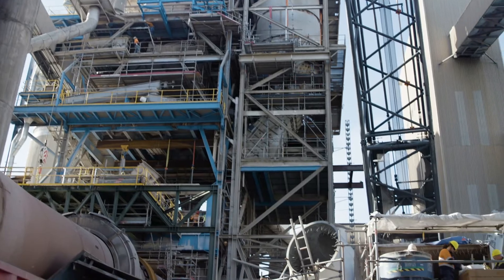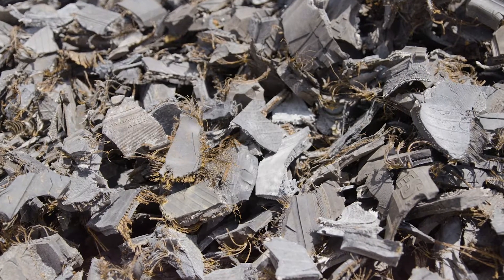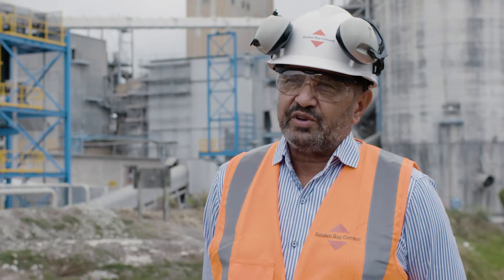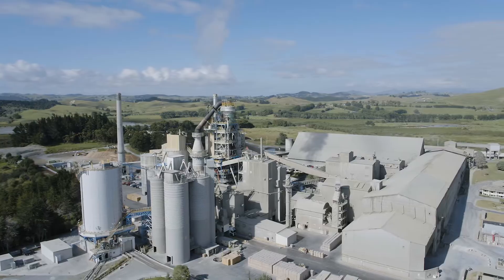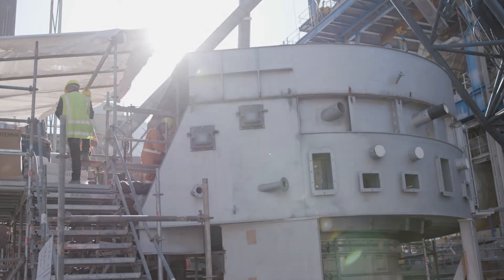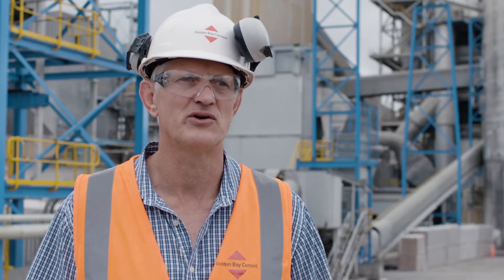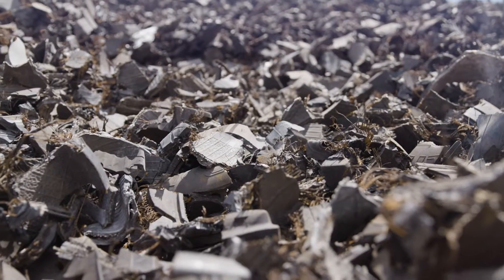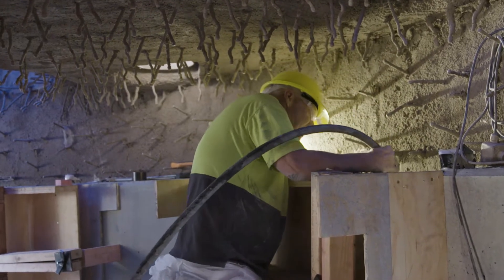Golden Bay Cement waste end-of-life tyre project.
As part of Golden Bay cements sustainability journey we have recently installed a FLSmidth HOTDISC at our cement works in Portland, Whangarei.

This device allows for the use of waste end-of-life tyres in the cement manufacturing process, further reducing the CO2 emissions and embodied carbon in our cement.

For an overview of the company and other sustainability initiatives please